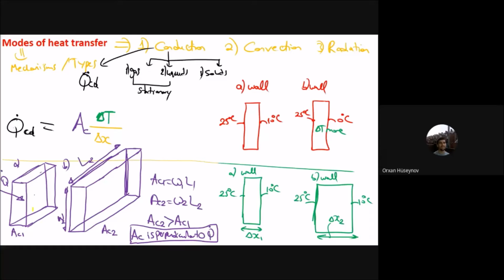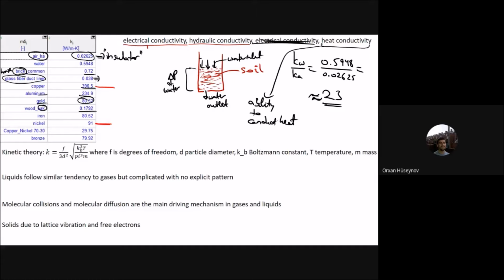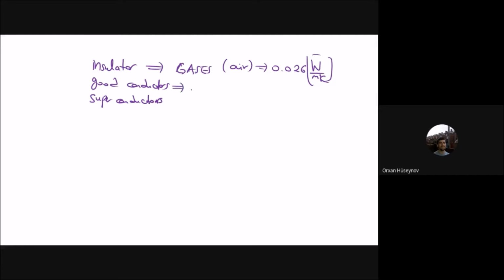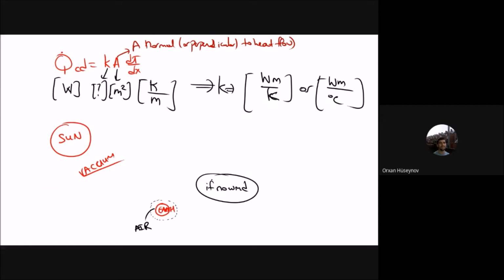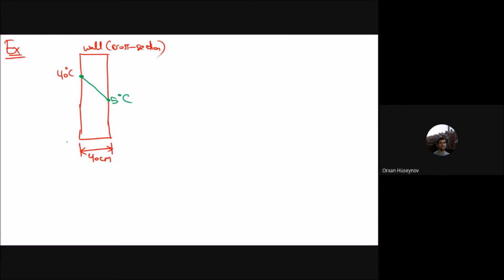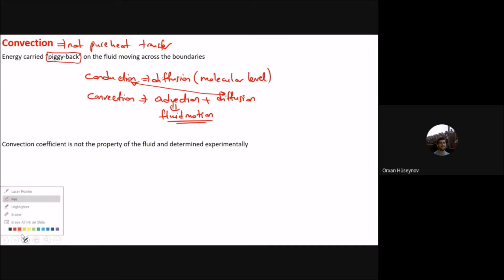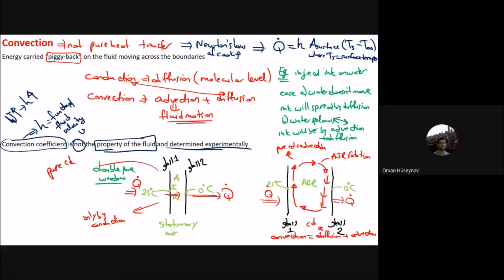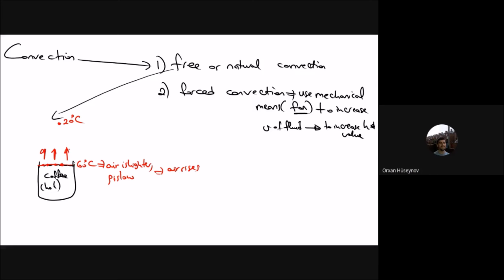Lec 2.1 Intro to heat transfer (cont'd)